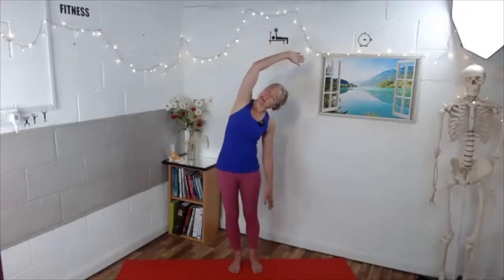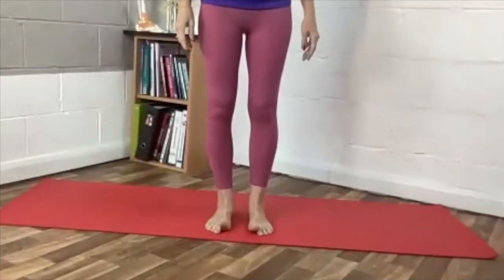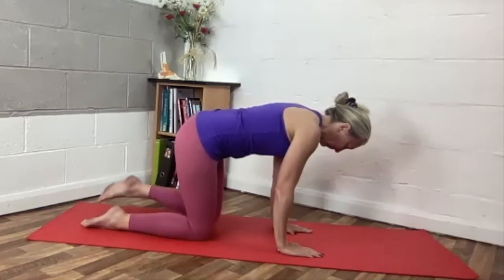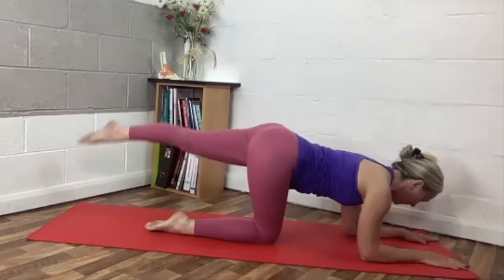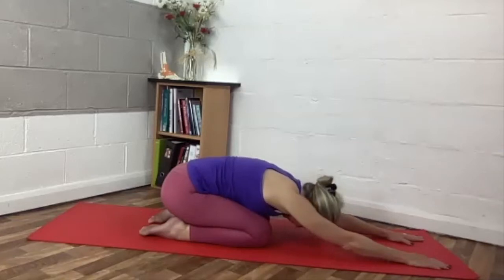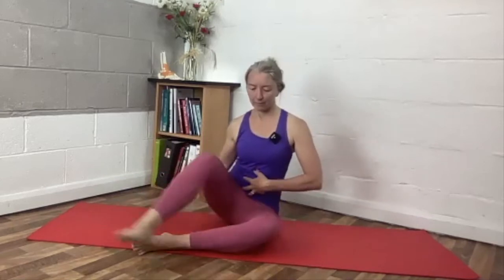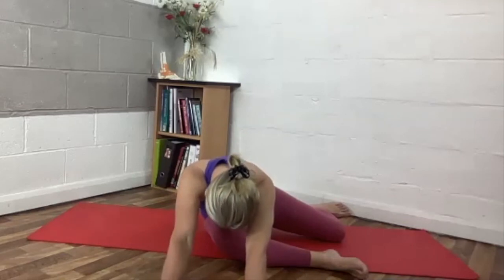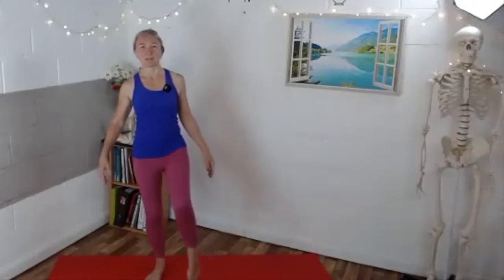45 Minute Hips & Glutes Pilates Workout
Starts with a warm up, exercises for the feet and stretch
Hip and Abs exercises mostly floor work.
Finishing with a cool-down and balance challenge.